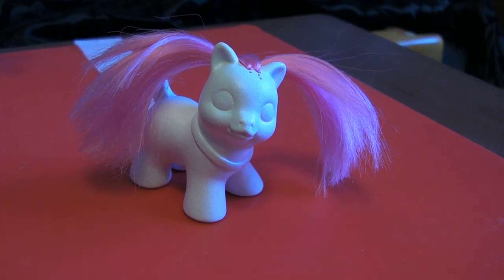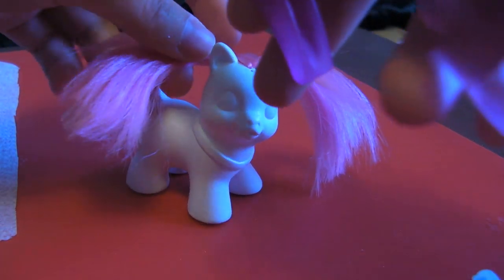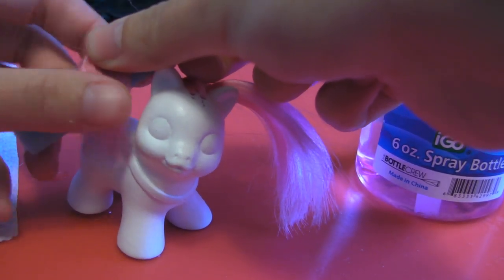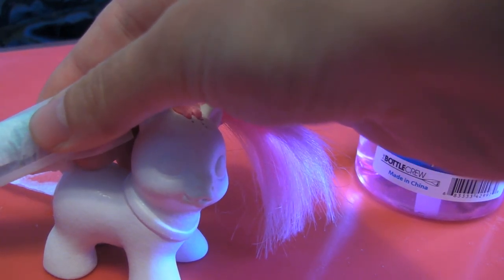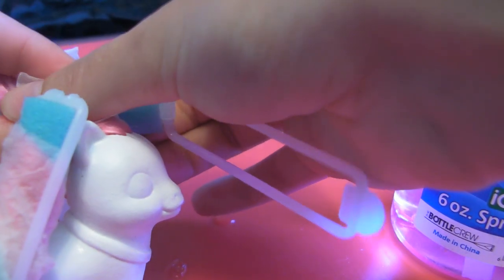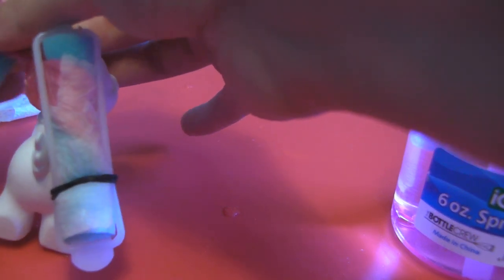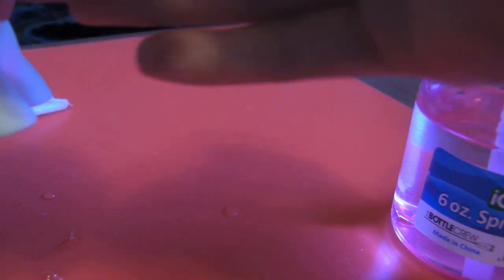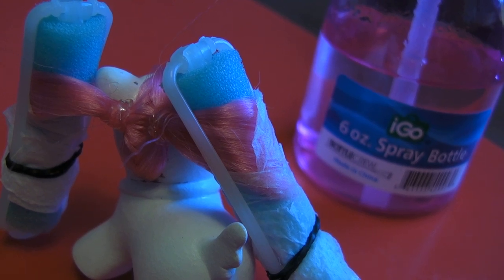Quick Pony Hair Curling Tutorial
Here is a super quick curling tutorial I did. It's not very good since I have my hand in the way and for the second curl I don't do it in front of the camera, but I figured I'd upload it anyway.